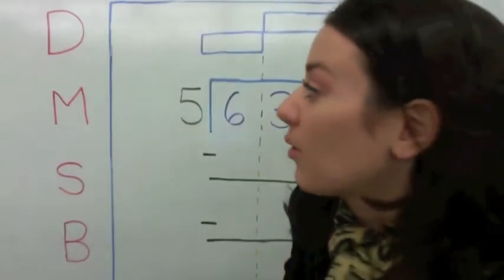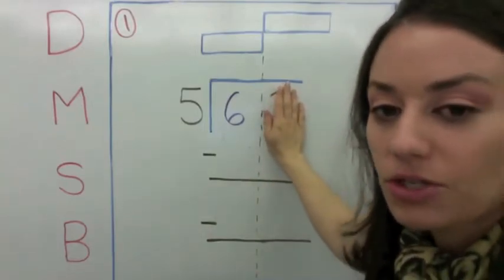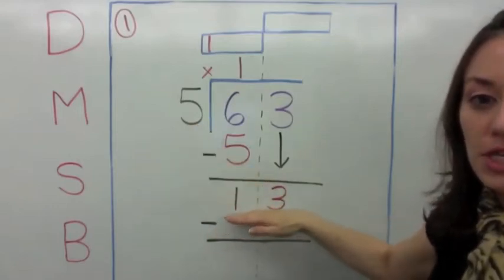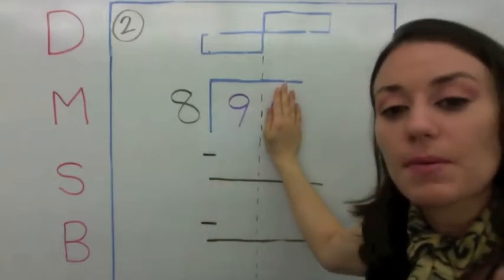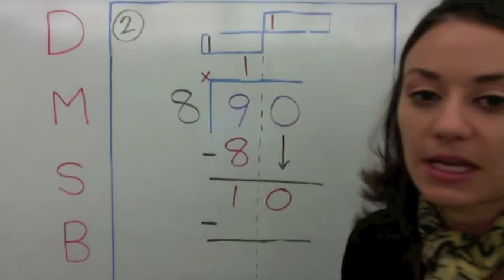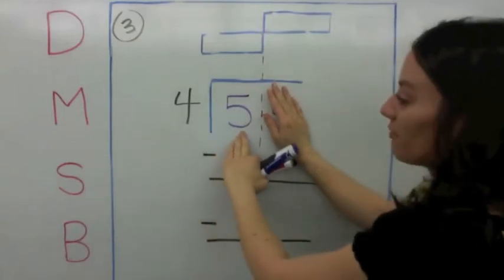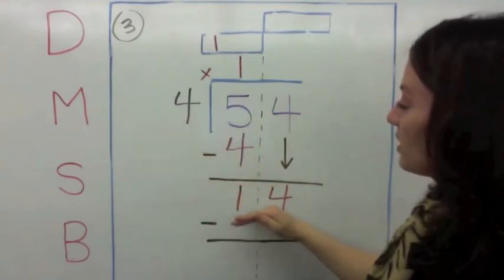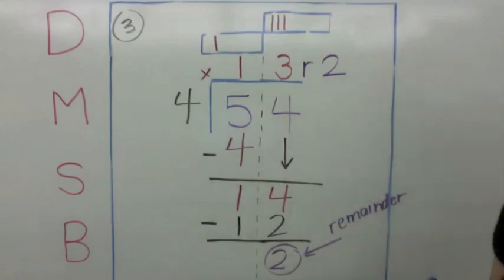2 Digit Division Review